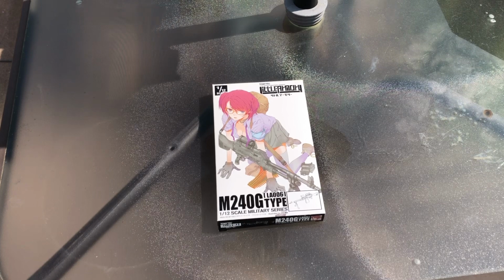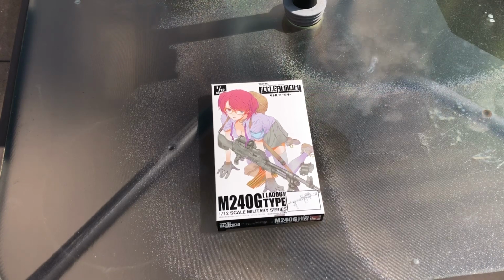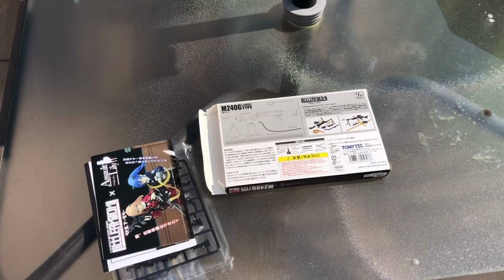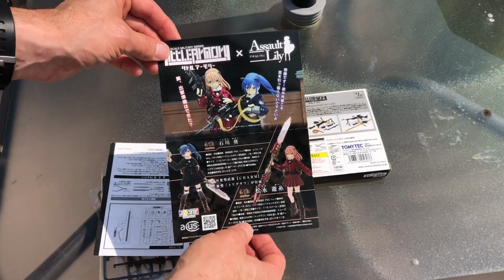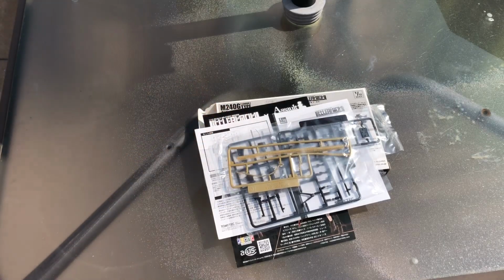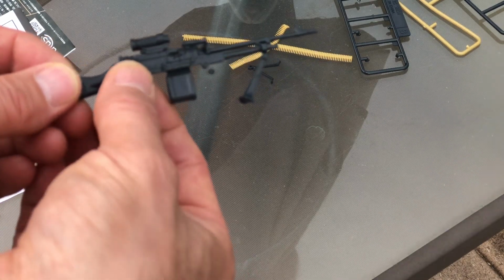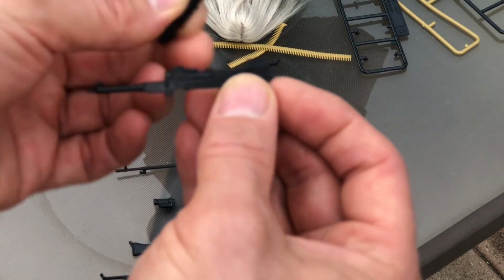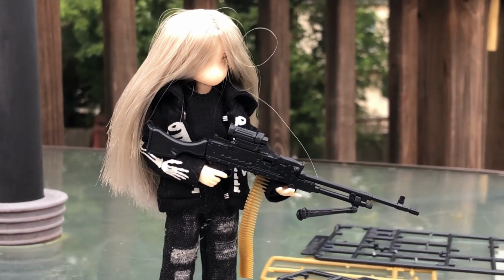Little Armory M240G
Little Armory is a line of 1/12 scale military hardware for dolls, action figures, and models. The line was developed by Tomytec, a manufacturer of models and scale railroad pieces and accessories.

The M240 is the US military’s primary medium machine gun. The M240G is used as an infantry level weapon, as well as a mounted weapon on vehicles, boats, and helicopters.